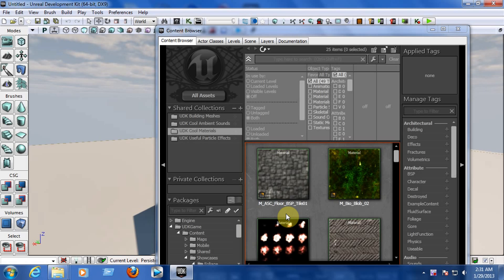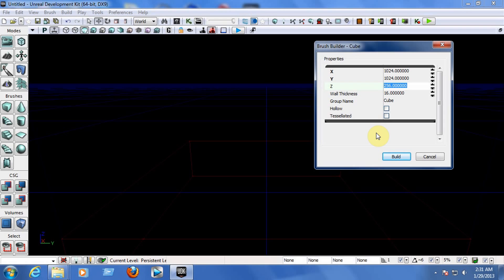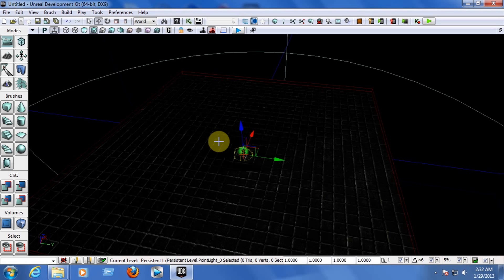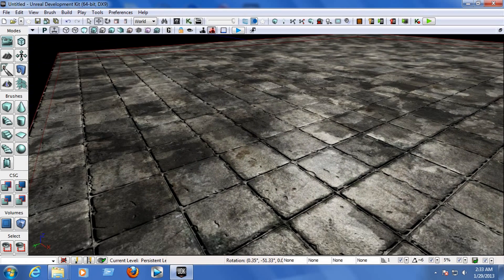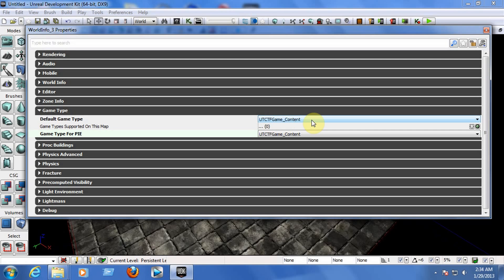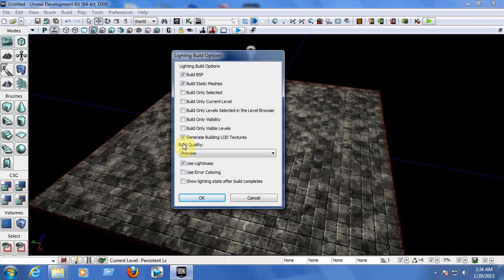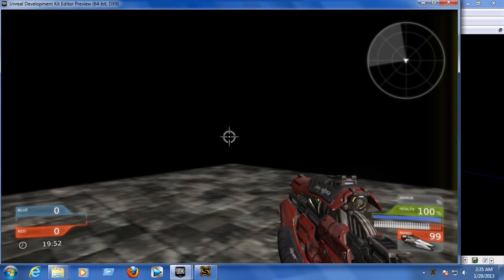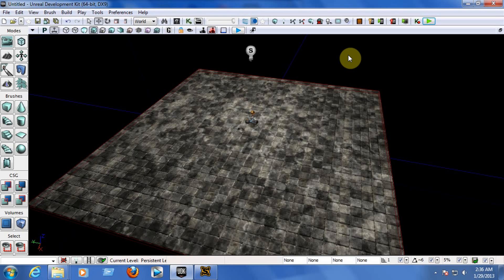Create a game Unreal Engine UDK Tutorial 2 - Create floor, lights and player start.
Unreal Engine Tutorial 2 - Create floor, lights and player start.